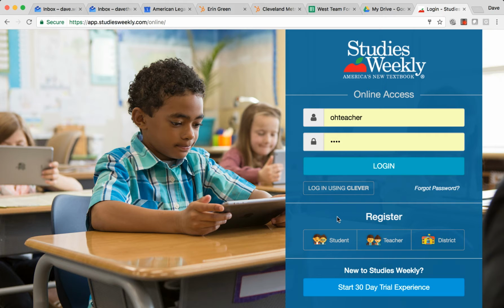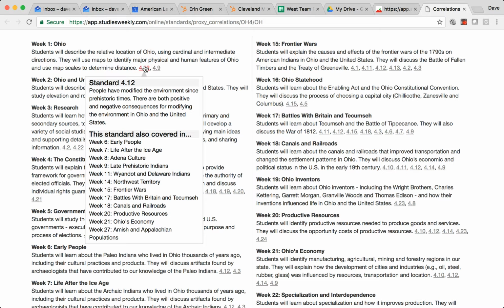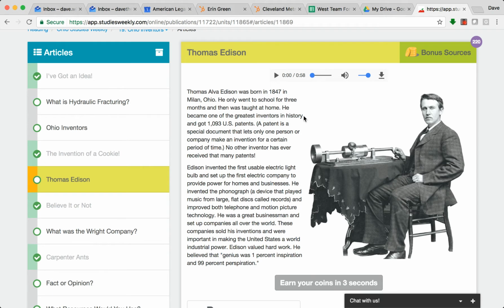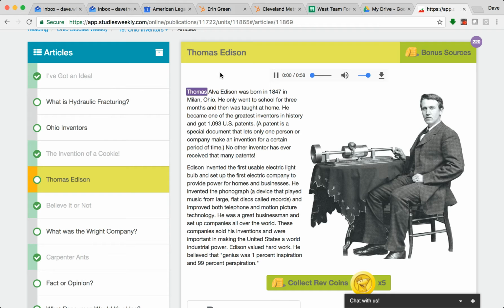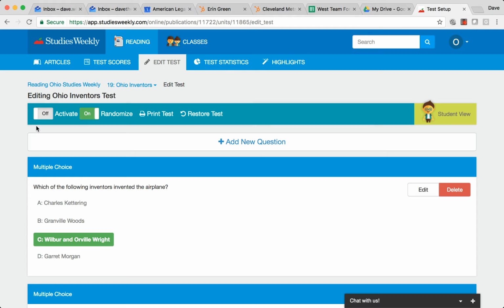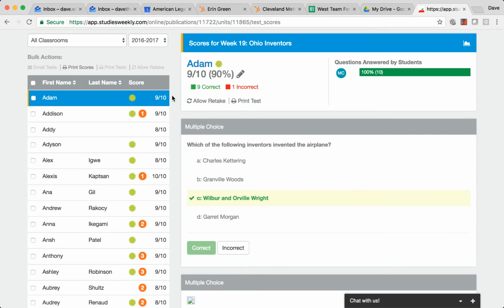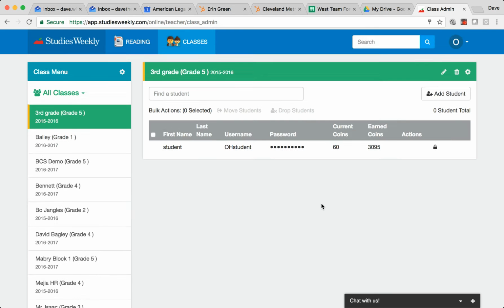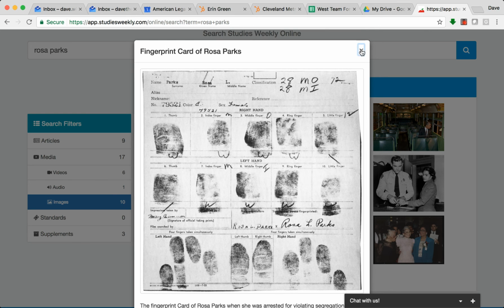Ohio Studies Weekly Tutorial Video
Learn how to use Studies Weekly online for Ohio!